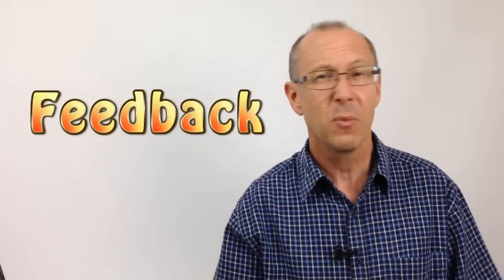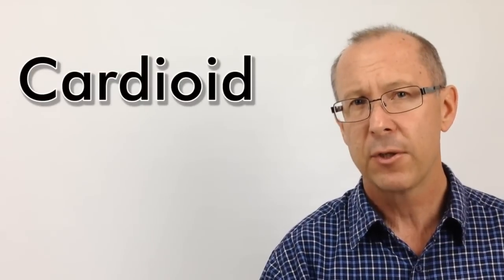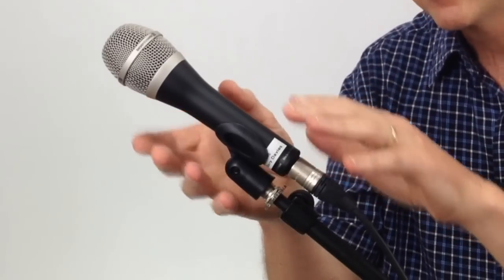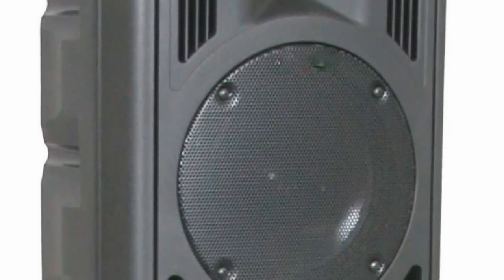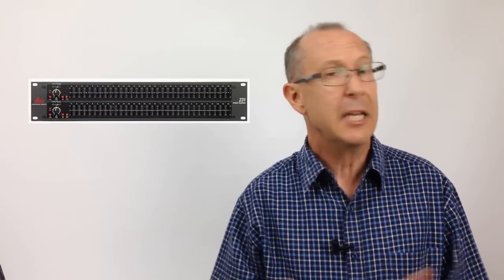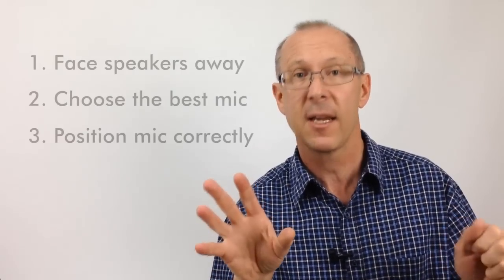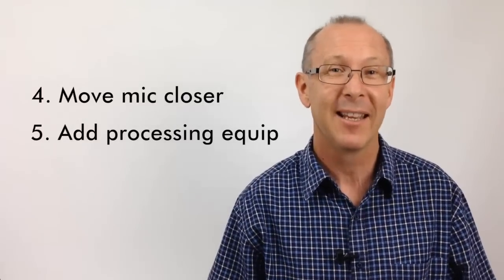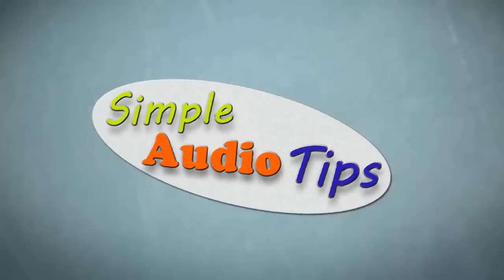Audio Feedback- What causes it and how can I fix it.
This video explains why audio feedback occurs and how you can setup your equipment to minimize it. Studio gear I use or recommend